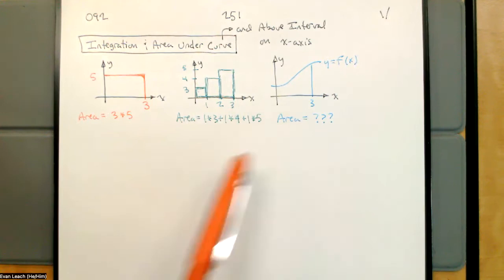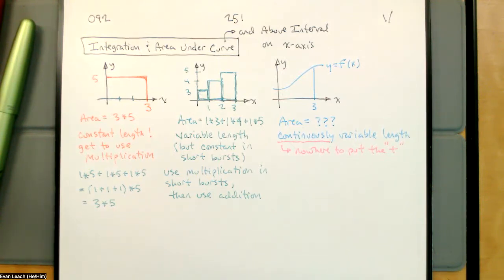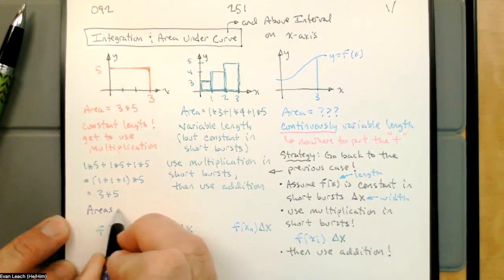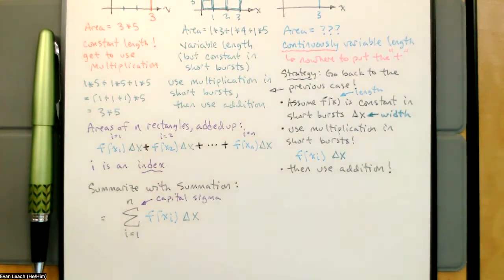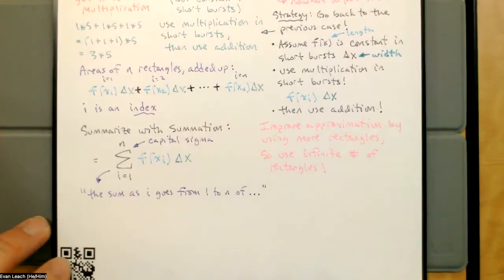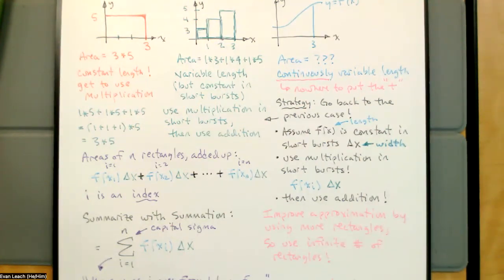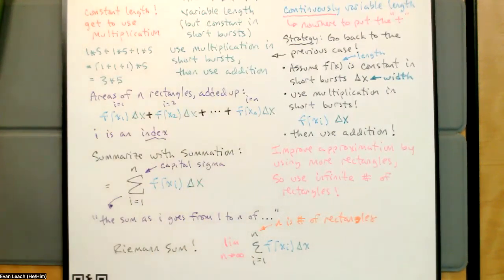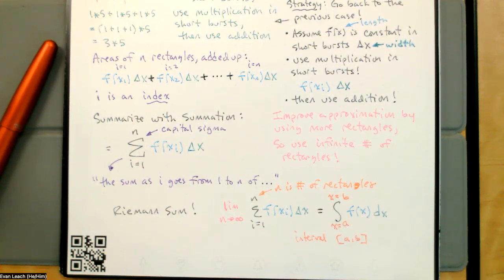251.092.1 Integration 2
In this video, integration is multiplication but one of the factors is continuously variable.